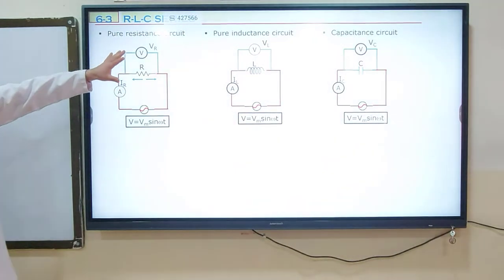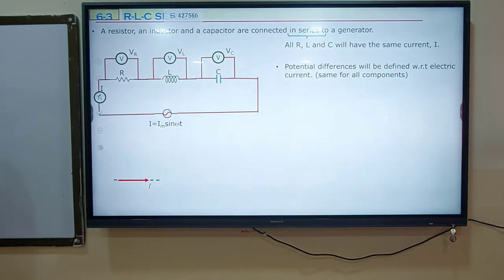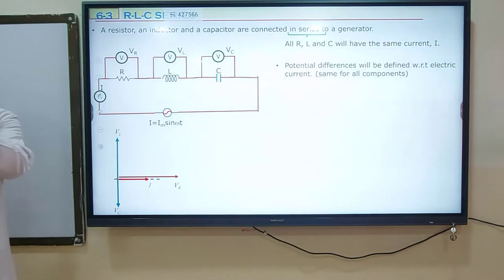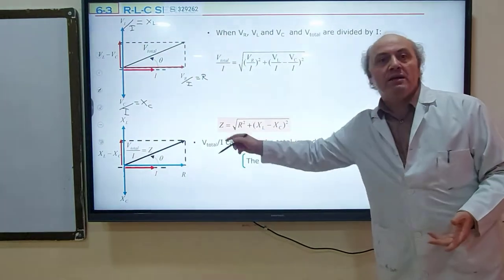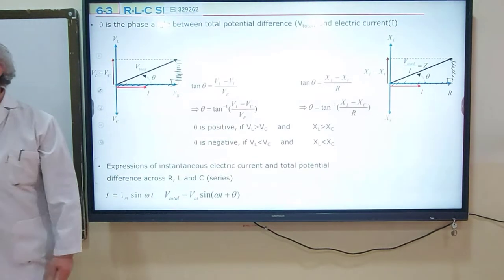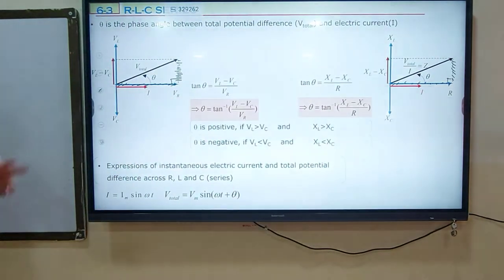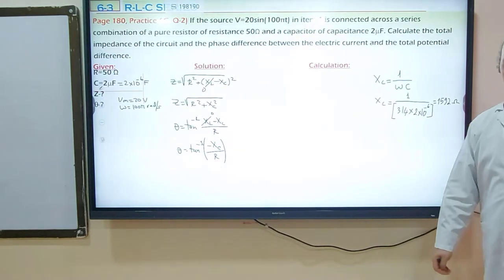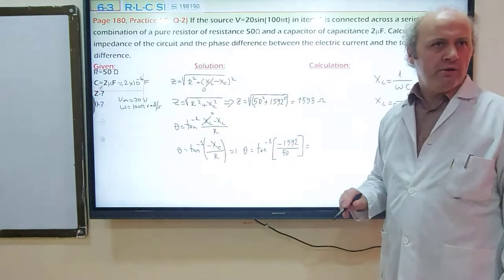R-L-C Series Circuit, Chapter 6, Section 3, Course 6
Total potential difference of R-L-C series circuit
Total impedance
Phase difference
Problems about R-L-C series

A Voltage source of instantaneous value V=20sin(100pt) is connected across an L-R-C series circuit where R = 20 Ω ;C = 4μF, and L = 2 x 10-3 H. Calculate the total impedance of the circuit and the phase difference between the electric current and the total potential difference.

In the figure 6-28, find the reading of the shown ammeter and the voltmeter and the phase difference between VR and VT if VTe=30 V, XL=14 Ω, XC=5 Ω , R=12 Ω , f=50 Hz.